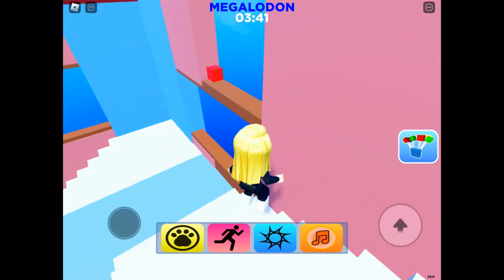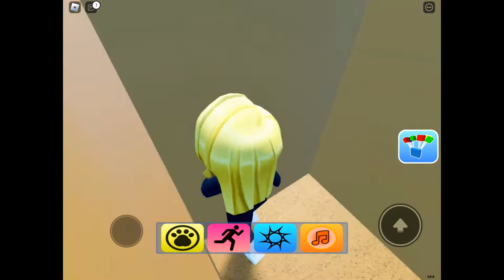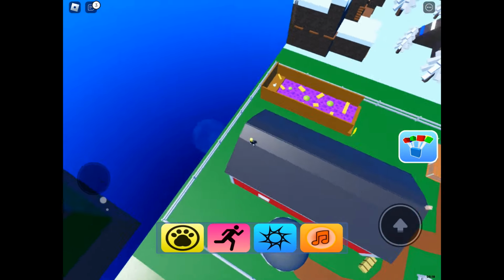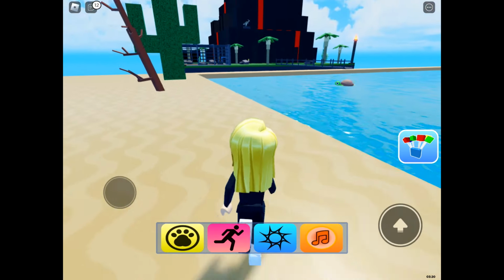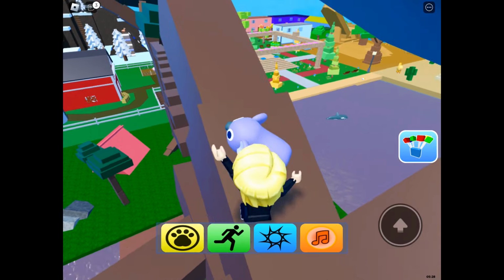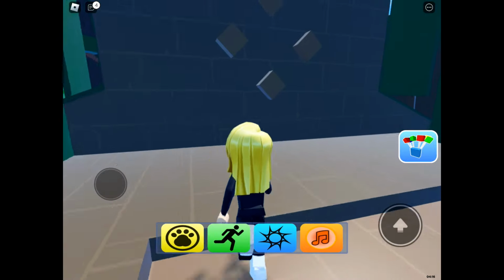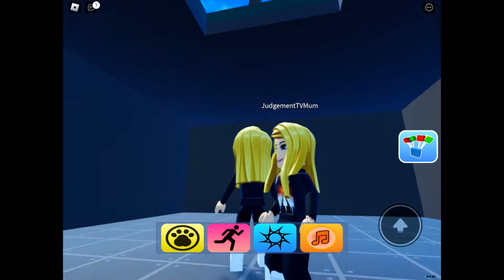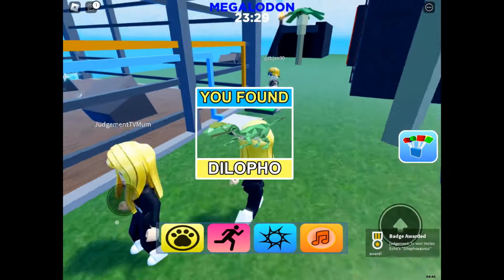How to find all 102 animals in Find the Animals on Roblox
Order:
SPAWN
Dog
Flamingo
Chipmunk
Mole

CITY 1:10
Ferret
Squirrel
Tortoise
Clown fish
Cat
Pigeon
Rabbit cage button
Mallard
Iguana
Rabbit
Parrot
Goldfish
Hedgehog
Skunk
Possum
Mouse
Peacock
Hamster
Alligator
Raccoon
Chameleon
Crow

AFRICAN PLAINS 08:00
Elephant
Maze button
Porcupine
Serval
Ostrich
Lioness
Lion
Giraffe
Baboon
Rhino button

DESERT 11:05
Woodpecker
Horned lizard
Vulture
Jackrabbit
Camel
Rhino
Golden eagle
Armadillo
Fennec fox
Rattlesnake
Meerkat
Jerboa

FARM 15:31
Bull
Hen
Sheep
Pig
Goose
Horse
Turkey
Chick
Rooster
Barn owl
Cow
Donkey

BEACH 18:50
Sea turtle
Orca
Pelican
Seahorse
Jellyfish
Lobster
Octopus
Crab
Megladon

CAMPSITE 22:10
Crocodile
Beaver
Catfish
Brown bear
Red panda
Koala
Snapping turtle
Kingfisher
Frog
Axolotl

JUNGLE 26:55
Panda
Chimpanzee
Sloth
Cobra
Bat
Tiger button 1
Macaw
Tiger button 2
Tiger button 3
Panther
Tiger button 4
Tiger

SNOW 35:37
Moose
Hare
Reindeer
Stoat
Artic fox
Snowy owl
Snow leopard
Lynx

DINO 38:45
Brachio
Dilopho
Ichthyo
Pachy
Para
Trex
Triceratops
Euoploce
Cerato
Pteranodon